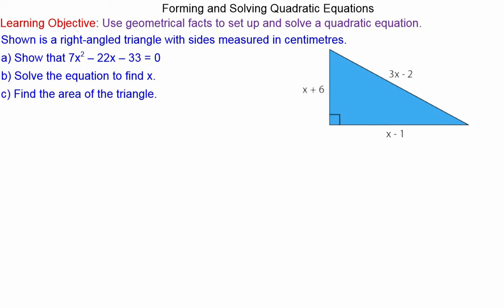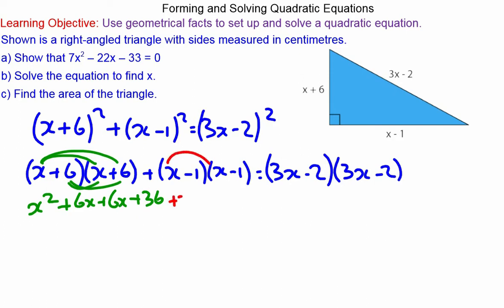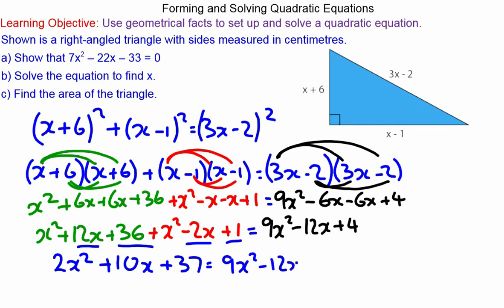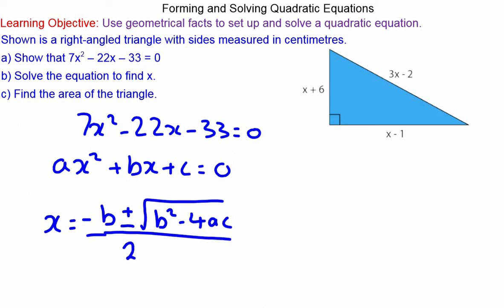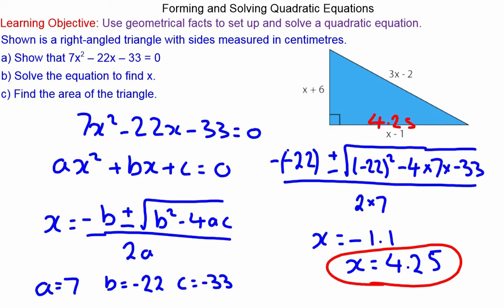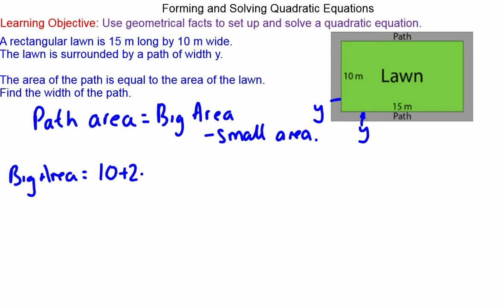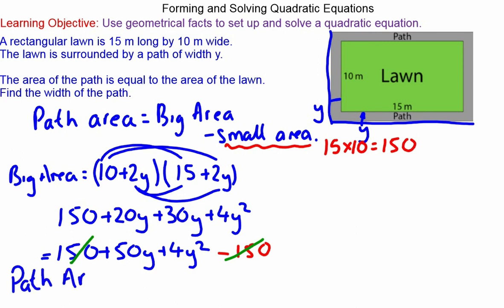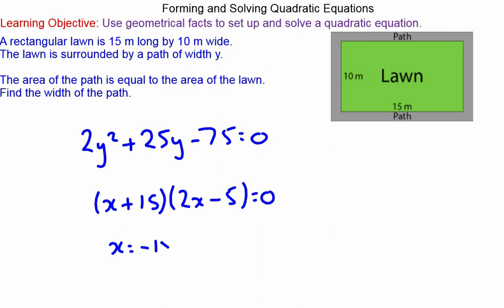Forming and Solving Quadratic Equations | Mr Mathematics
GCSE maths tutorial demonstrating how to set up and solve quadratic equations from shape and space problems.